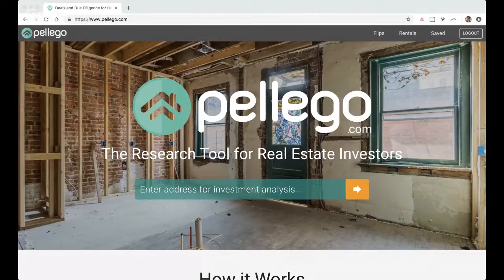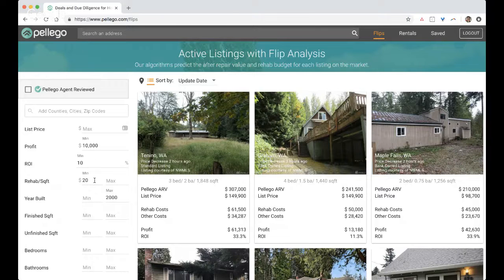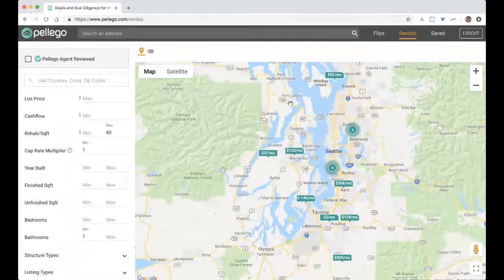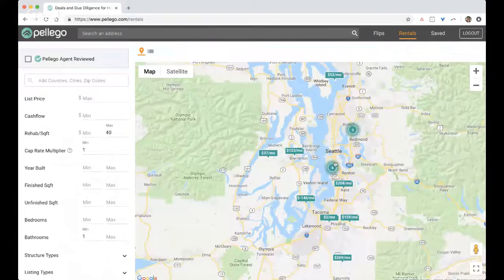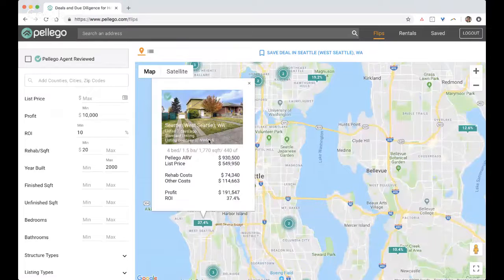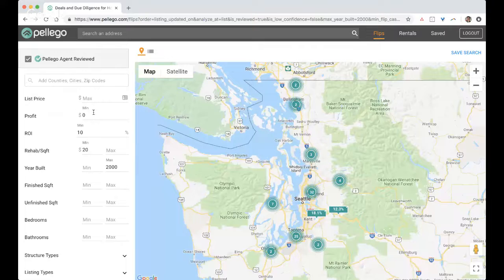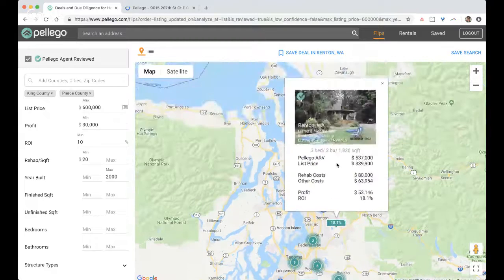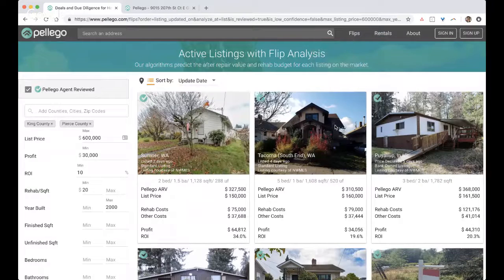Pellego Live Stream - Find Flips and Rentals, Now with MAP VIEW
Learn how to filter for flip and rental opportunities using Pellego's new interactive map view.

As always, add an address to the comments or send it to us some other way, and we'll analyze it on screen.